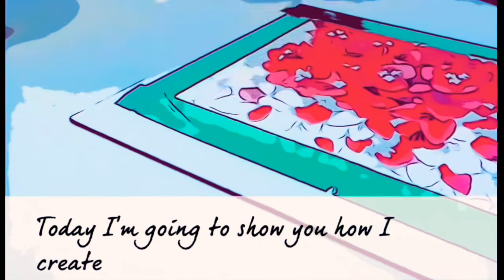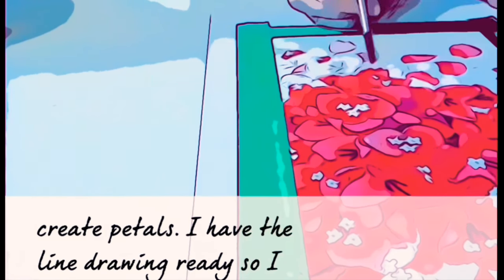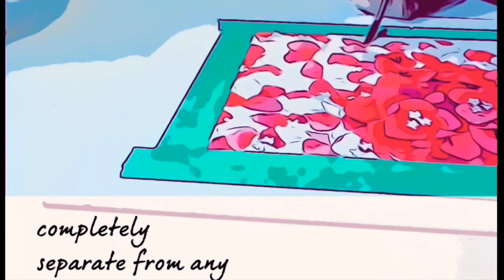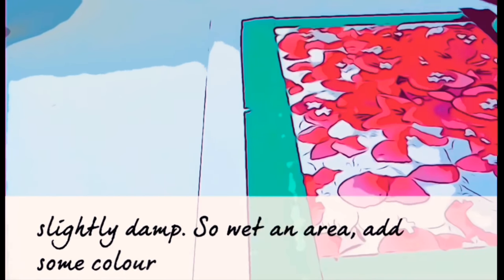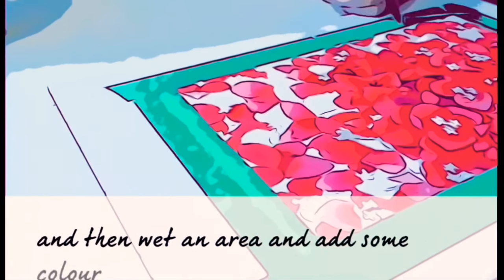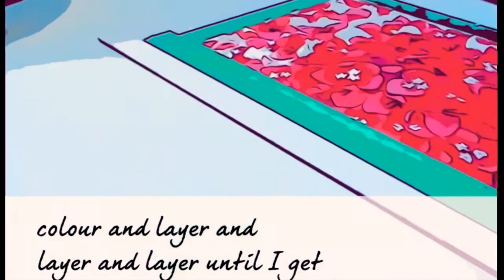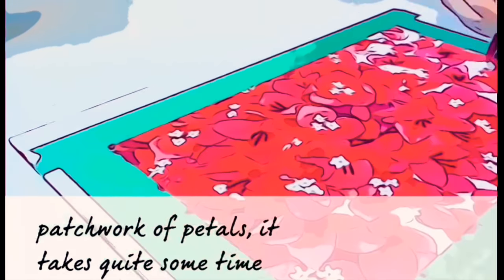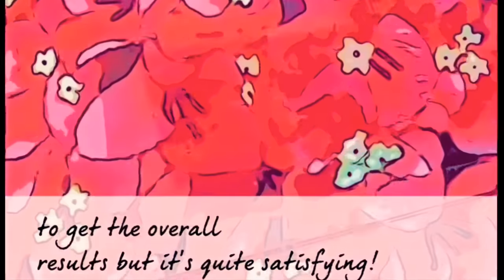Painting with Watercolour - Filling the page with petals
Filling the entire composition or canvas with petals, a time consuming but worthwhile exercise in creating botanical art. Here the middle of the flower is really the only negative space giving a vibrant and tropical vibe.

Materials used:

140lb watercolour paper taped to a board.
2 pots of clean water
Assorted watercolour paint. I used permanent rose as the main colour for the petals with a touch of a dark red a touch of purple and a hint of the palest yellow green in the centre of the flowers.
Paper towel or chamois to keep the right level of moisture in the brush.
Overall design sketched in advance using HB pencil.